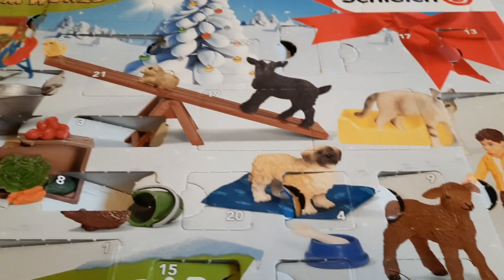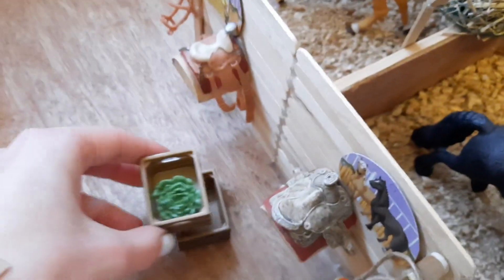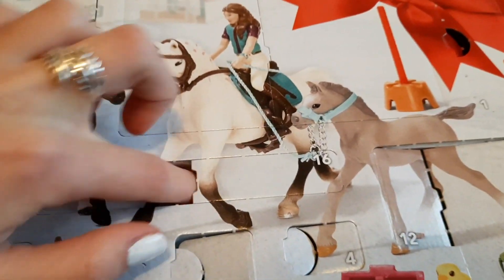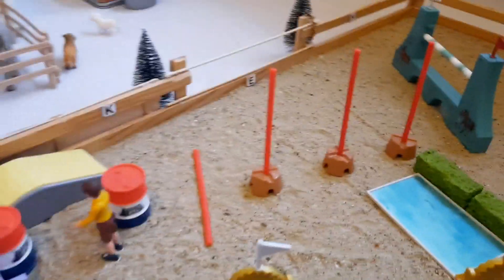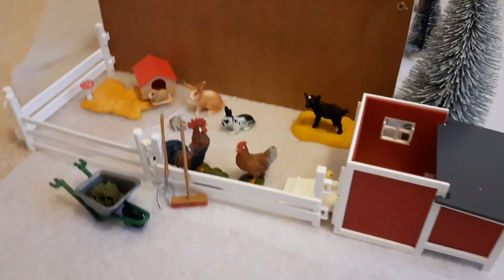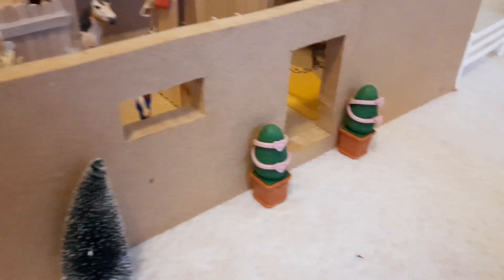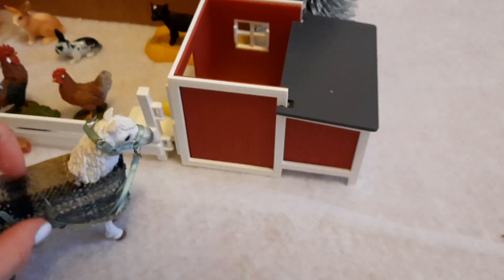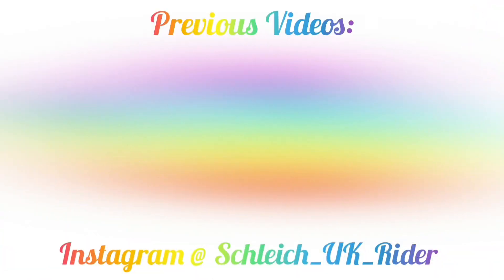Schleich 2021 Horse Club & Farm World Advent Calendar Unboxing || Day 16 || Schleich Christmas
Hello everyone welcome back to this year's advent calendar series! This was loads of fun to do last Christmas so it's back again for 2021!
Every day up until Christmas I am going to be opening the new schleich advent calendars, decorating my barn and just generally having fun. I hope these short festive videos give you some winter inspiration for your barn as well as adding some extra fun to your day! :)

Happy December the 16th!

🎶MUSIC🎶